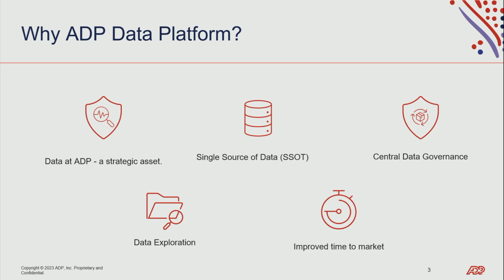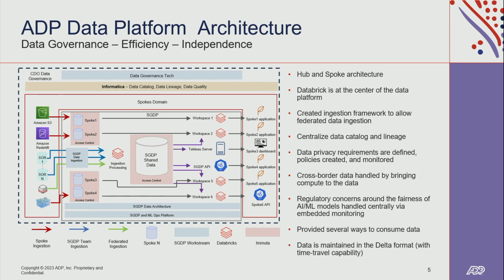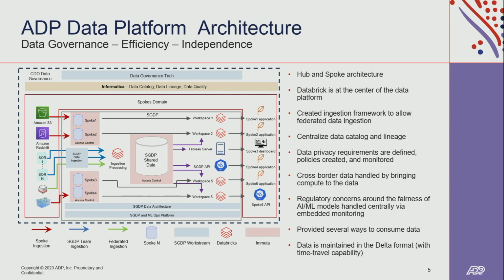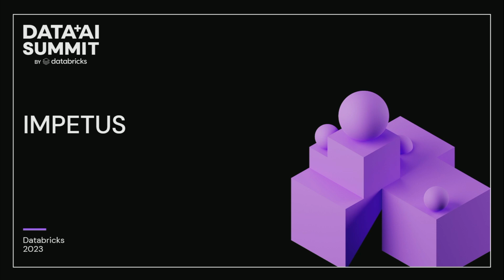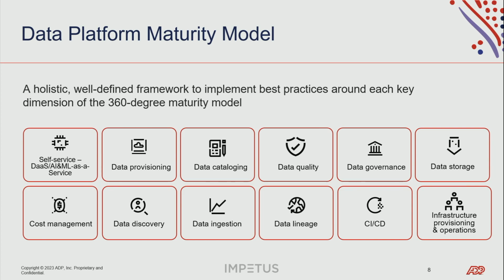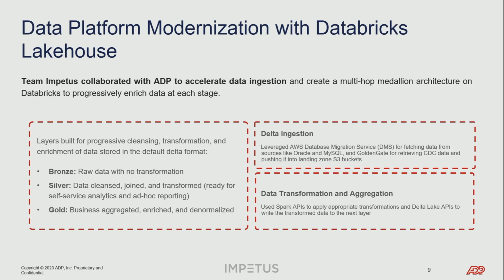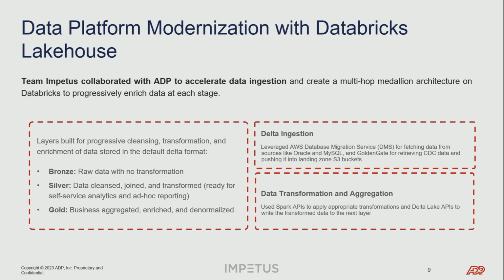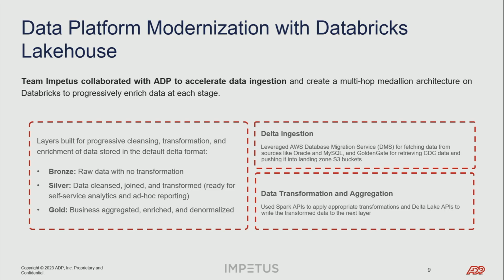Sponsored: Impetus | Accelerating ADP’s Business Transformation w/ a Modern Enterprise Data Platform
Learn How ADP’s Enterprise Data Platform Is used to drive direct monetization opportunities, differentiate its solutions, and improve operations. ADP is continuously searching for ways to increase innovation velocity, time-to-market, and improve the overall enterprise efficiency. Making data and tools available to teams across the enterprise while reducing data governance risk is the key to making progress on all fronts. Learn about ADP’s enterprise data platform that created a single source of truth with centralized tools, data assets, and services. It allowed teams to innovate and gain insights by leveraging cross-enterprise data and central machine learning operations.

Explore how ADP accelerated creation of the data platform on Databricks and AWS, achieve faster business outcomes, and improve overall business operations. The session will also cover how ADP significantly reduced its data governance risk, elevated the brand by amplifying data and insights as a differentiator, increased data monetization, and leveraged data to drive human capital management differentiation.

Talk by: Chetan Kalanki and Zaf Babin